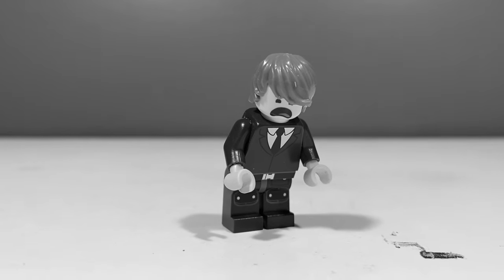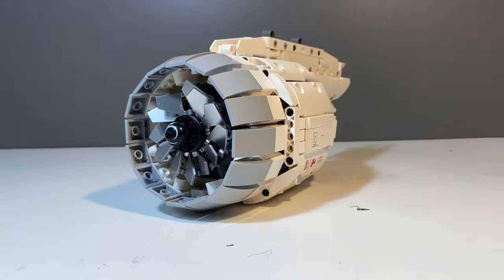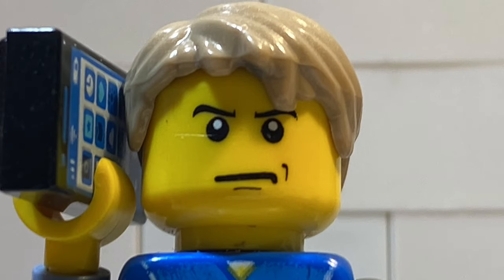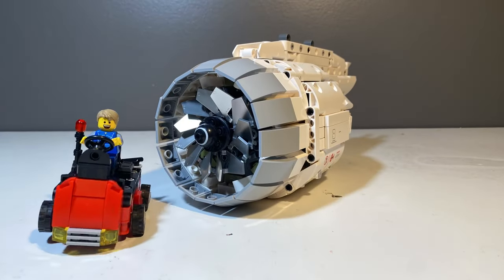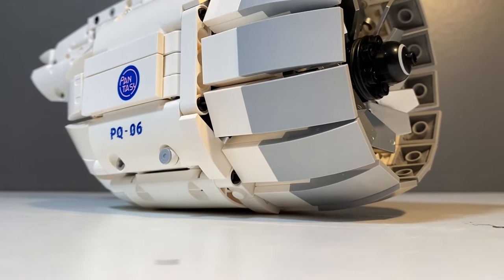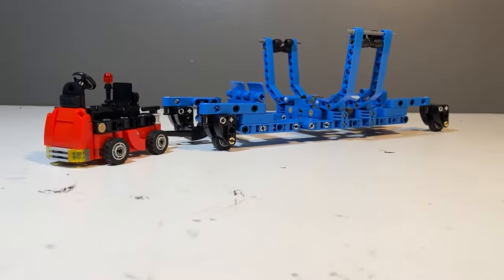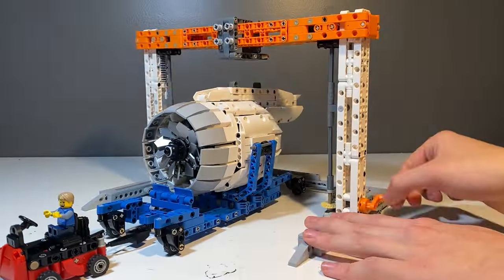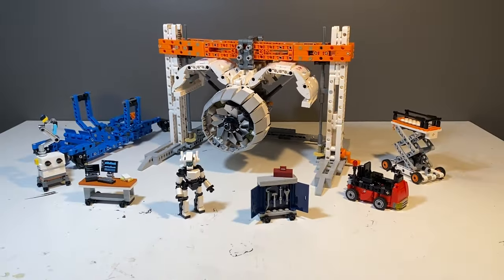The Massive Jet Engine (Stop motion animation)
The product you didn't know you needed! At an inconceivably low price! Buy the Massive Jet Engine TODAY!

12 hours spent on animating plus a lot of time editing. 1300 pictures taken at 20 FPS. Created on an iPhone using Stop Motion Studio Pro. Edited video with Adobe primer pro.

1:50 the sound of my suffering voical cords…

I need to stop listening to music while I animate because I think the bass is vibrating my camera 😅